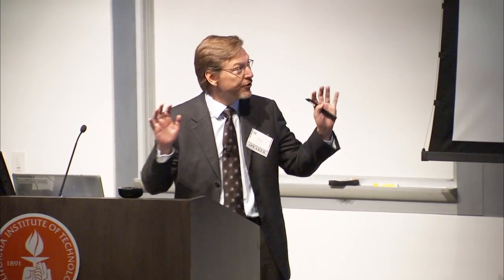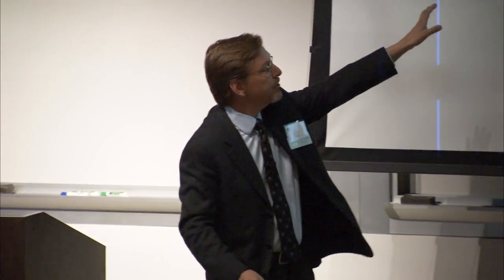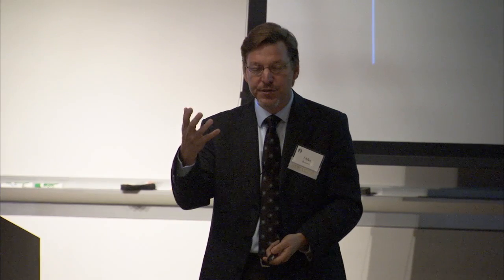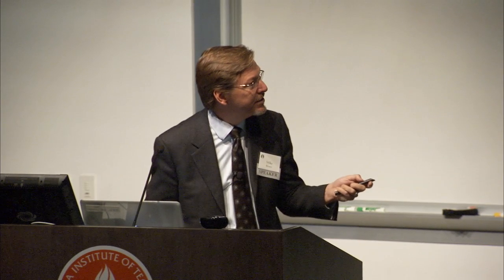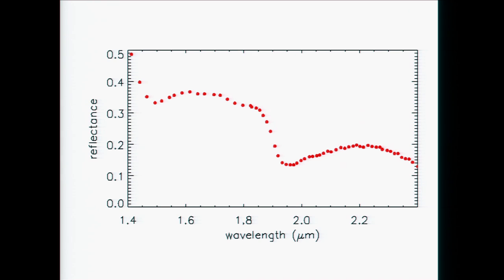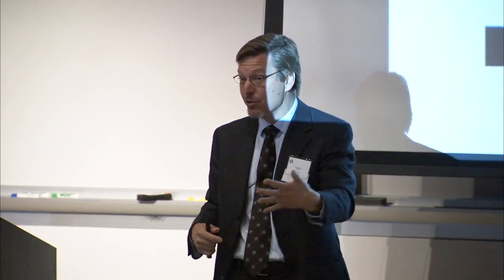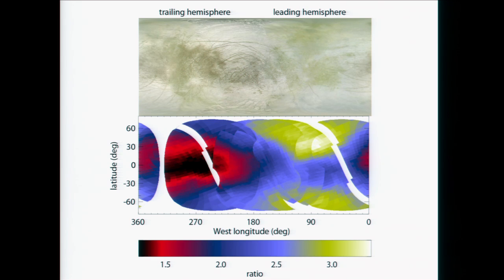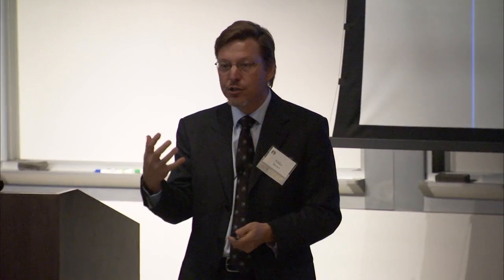Tasting the Salts of Europa - Mike Brown - 3/7/13